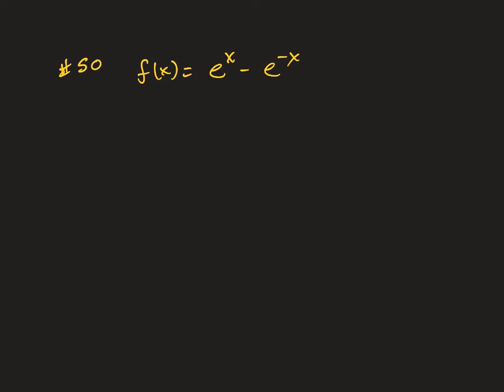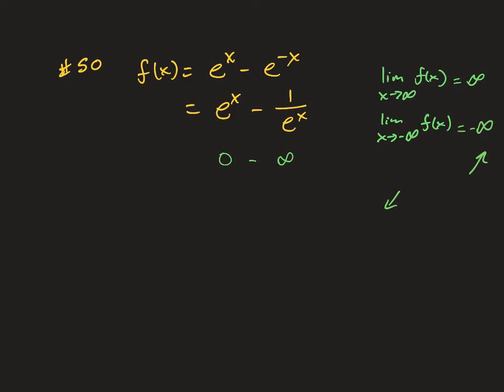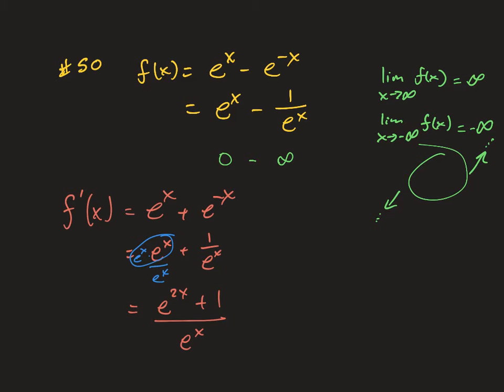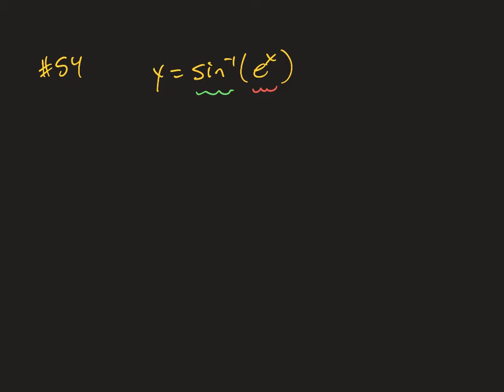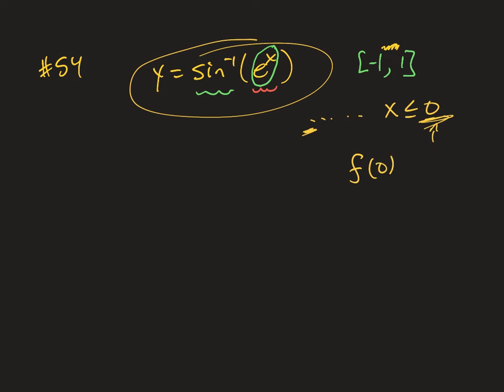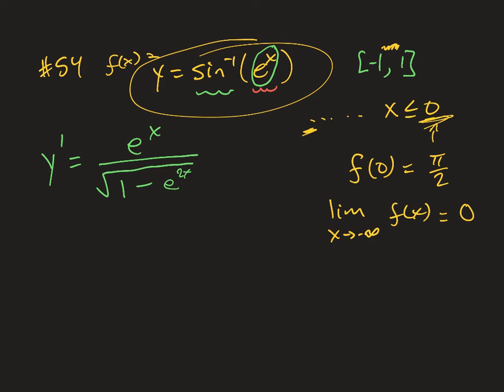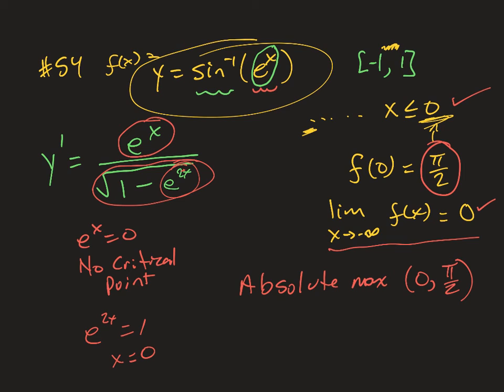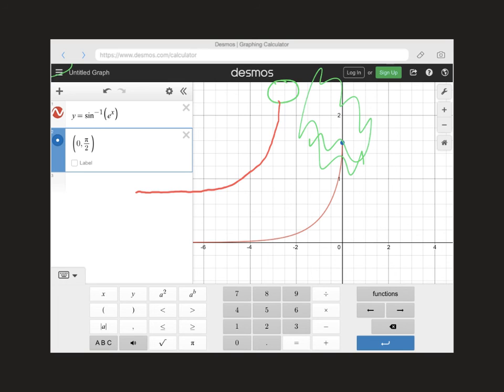More Extreme Value Examples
Two example of finding the extreme values of functions on their domain.